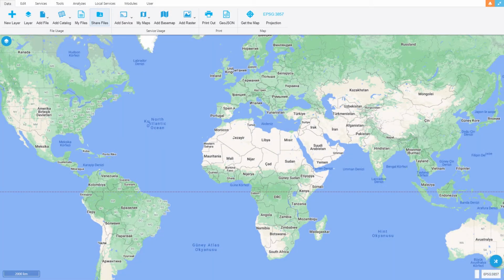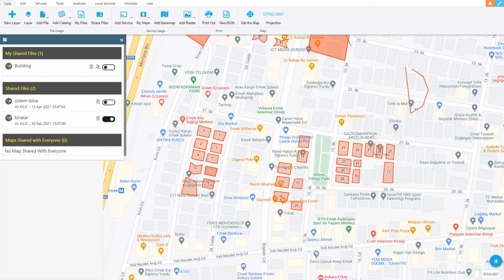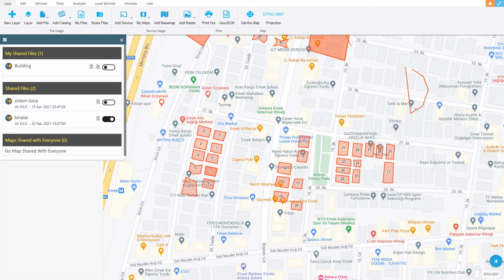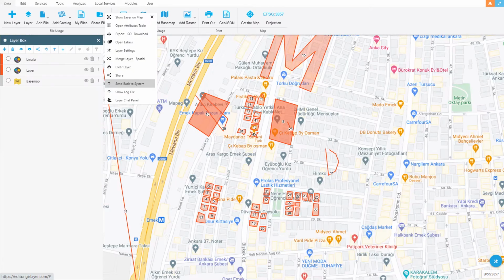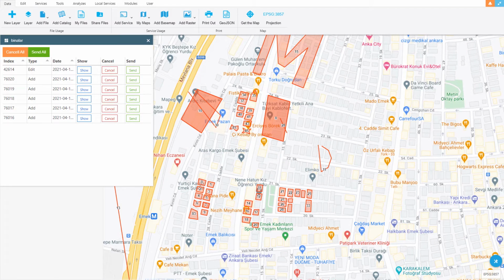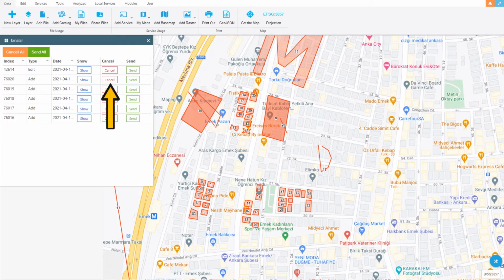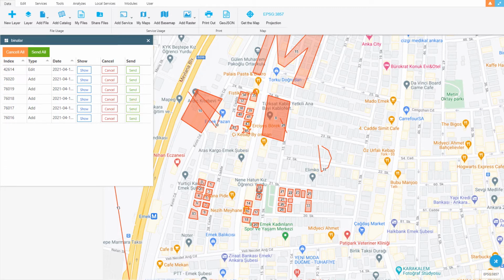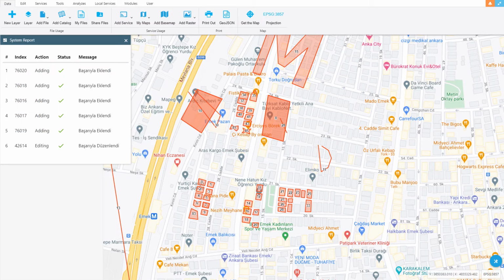Sending System File Changes Back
1. In this tutorial video you will learn how to send system file changes back to the system.
2. When the sharing files option in the data menu is clicked, the layer to be added to the map is added to the map in the panel that appears.
3. Adding, editing and deleting are done on the layer.
4. To update these changes in the system saves, send back to system option from the layer options in the layer box is clicked.
5. The relevant geometry is displayed on the map with the display button in the incoming panel.
6. Cancel button will undo the change made to that geometry. If there is geometry added, it is deleted. A deleted geometry is added back to the layer. if it's an edited geometry, the geometry is reverted.
7. The saves in the system are updated by sending the relevant geometry back to the system with the Send button
8. The changes made to the layer can be undone and returned collectively.
9. All applied geometric changes are undone with the Cancel All button.
10. The send all button sends all geometric changes made within the layer to the system. After this process, a status report is received. Thus, sending process can be controlled.